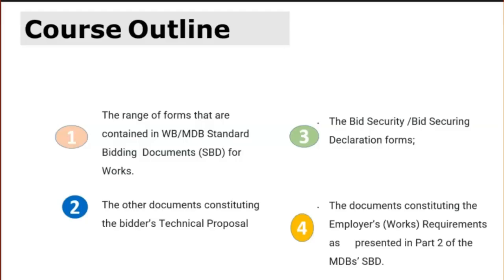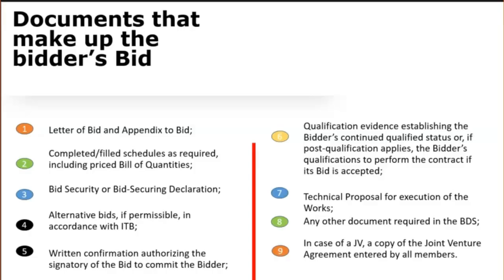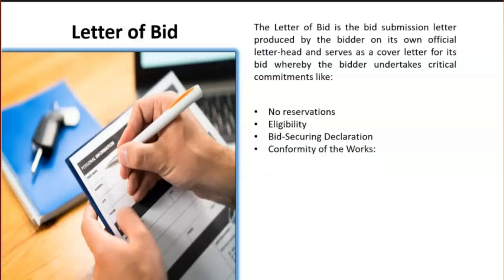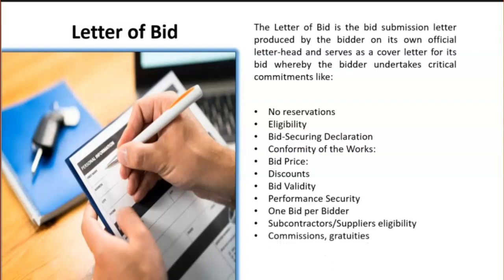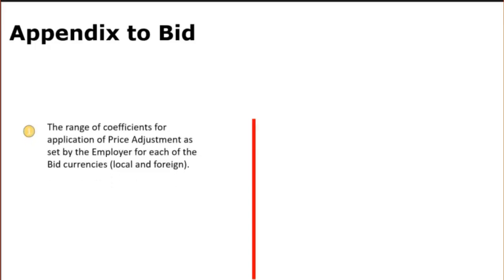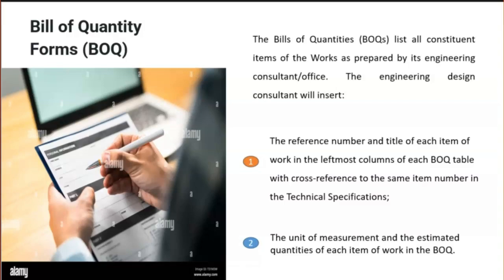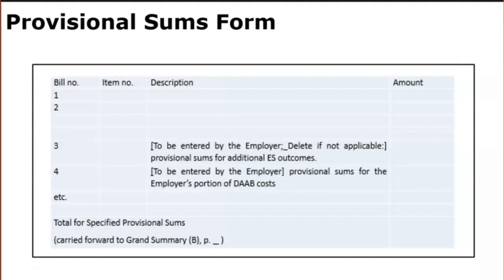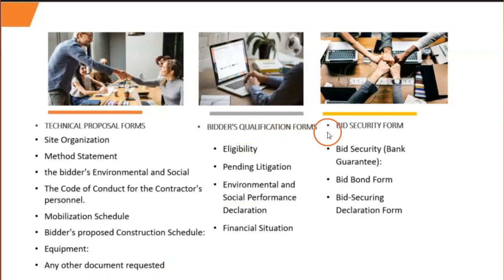Bidding Forms and Works Requirements